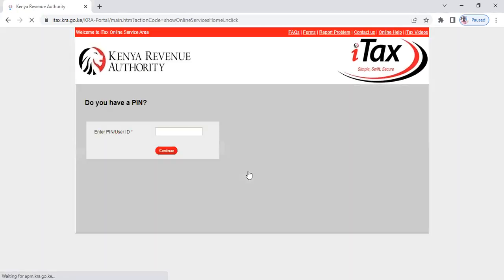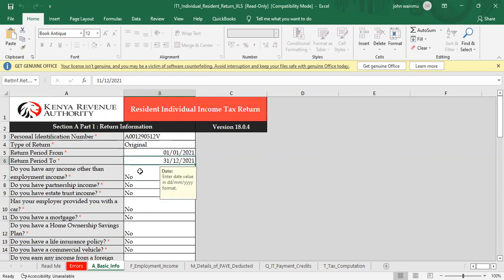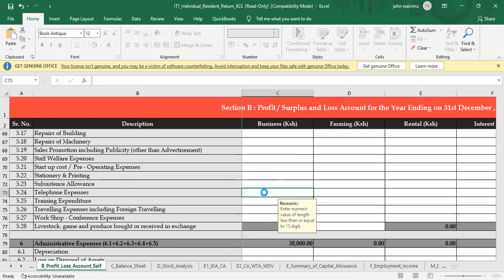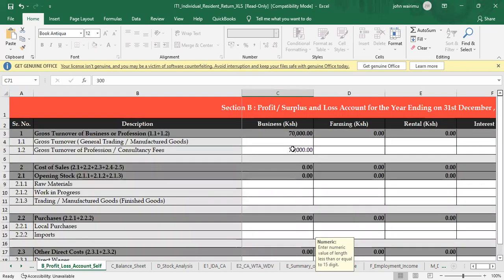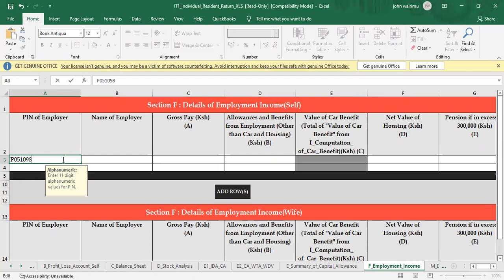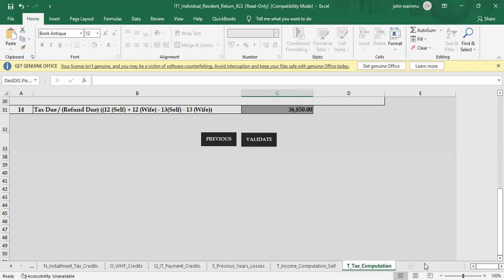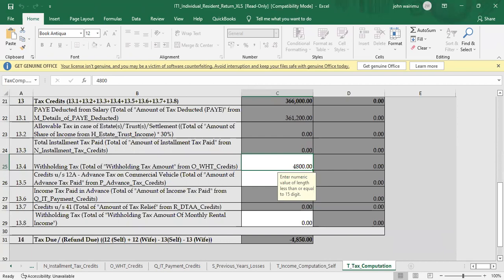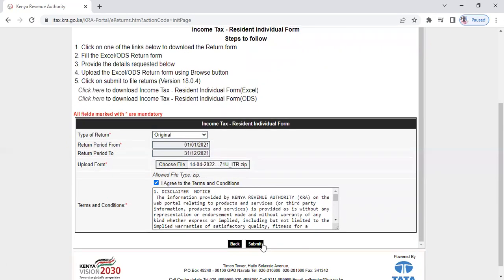Filling Returns Given P9,W.H.T certificate and other business income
Explain steps followed in filling returns given P9,WHT and other business income